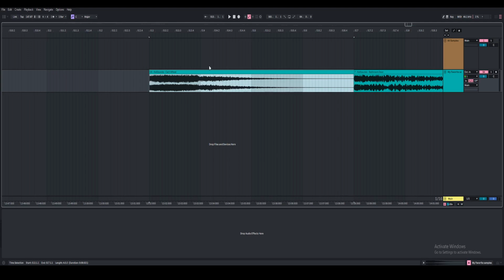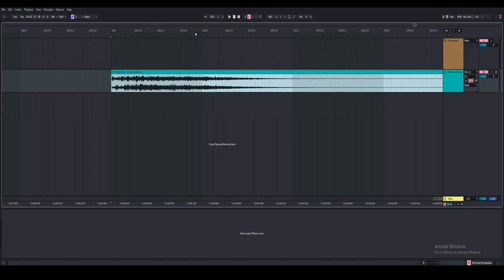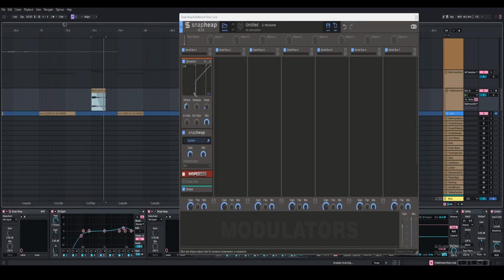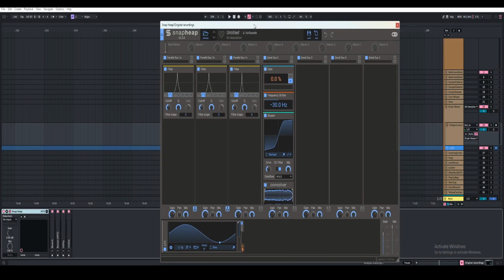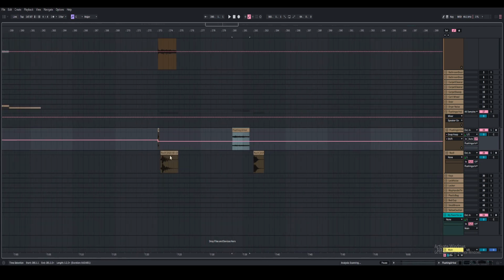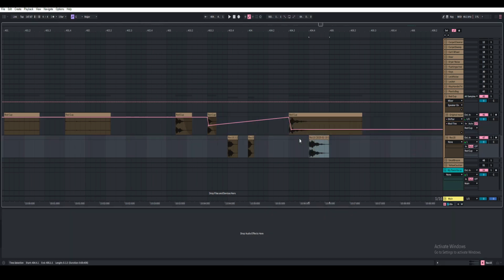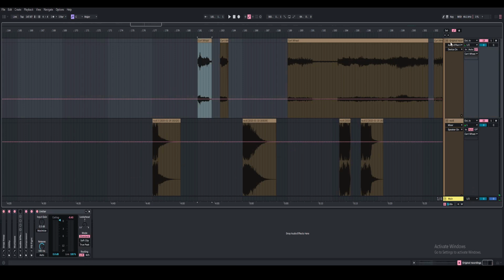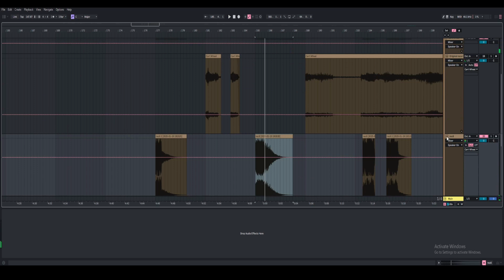Echoes of the Janitors Closet Sample Pack: Creating a Sample Pack with Janitor Tools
Which sound from janitor tools do you think would make the coolest sample?

Time Stamps:
00:00 - Intro
00:32 - FREE Sample Pack
00:44 - Showing my Process
01:52 - Audio Effects
03:11 - Dryer Noise
03:51 - Flushing Urinal Process
05:02 - Red Cup Processing
06:15 - Cart Wheel Processing